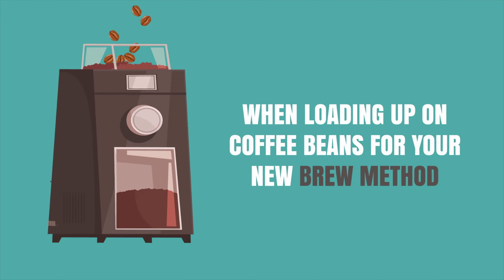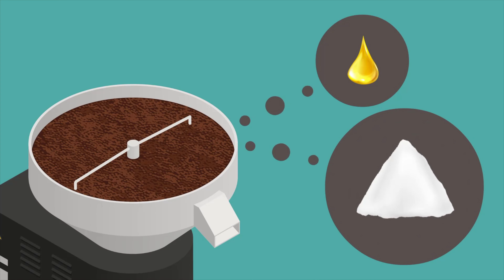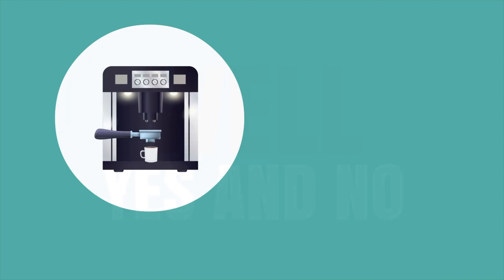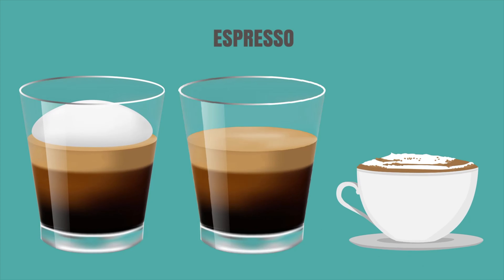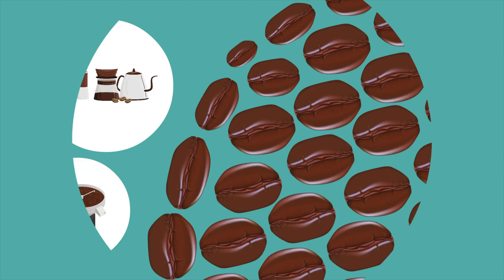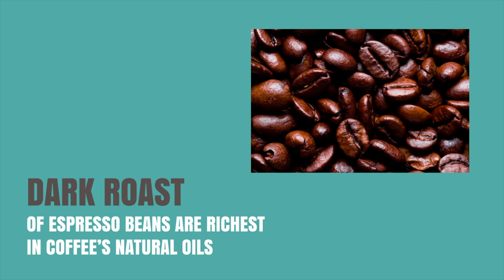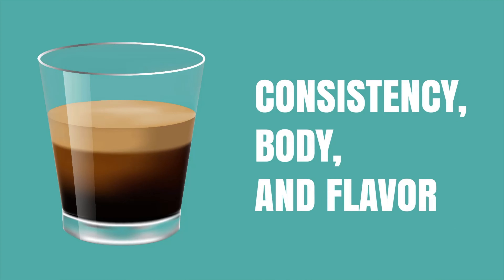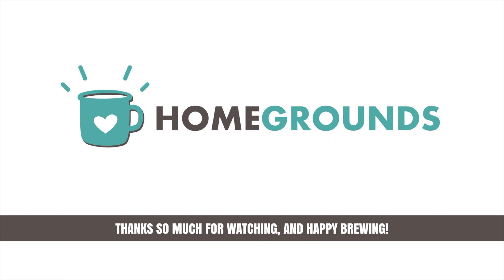Espresso Beans VS. Coffee Beans | What's the Difference?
Ever wondered what the difference is between espresso beans and regular coffee beans? We're here to answer all of your questions!

We take a look at coffee and espresso, the best beans for espresso, coffee beans grinding, and so much more in this animated video. Enjoy!